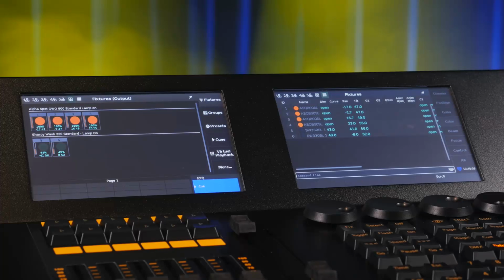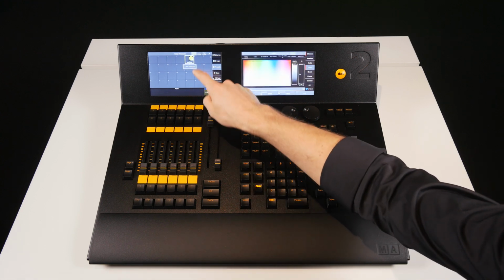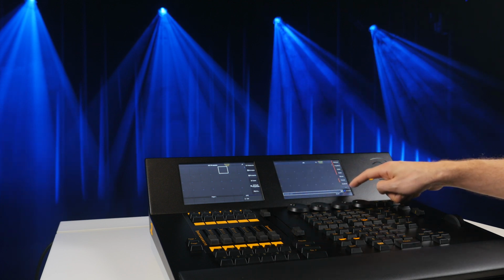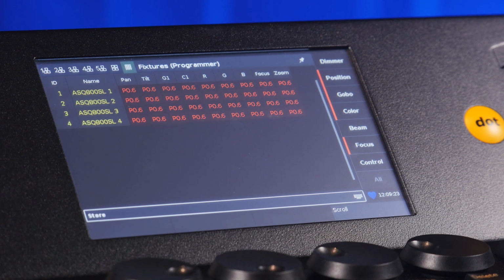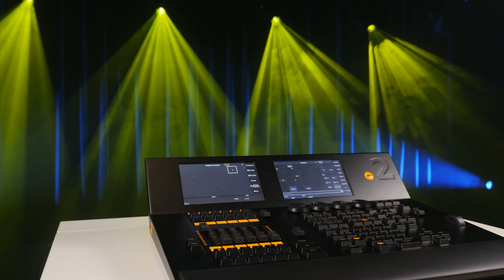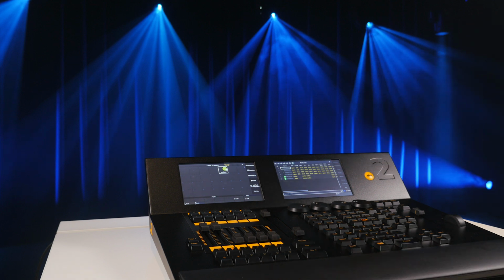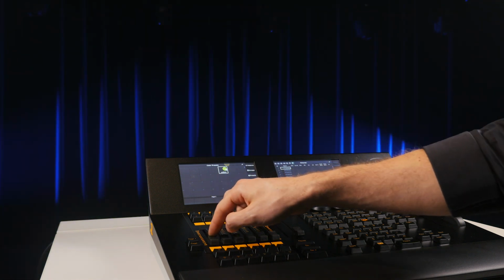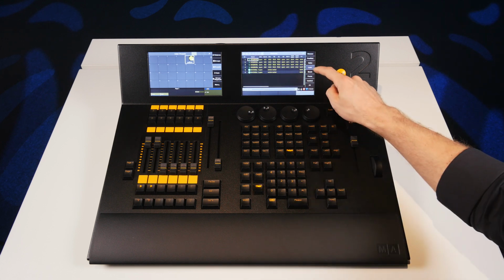dot2 | First steps into playback [EN]